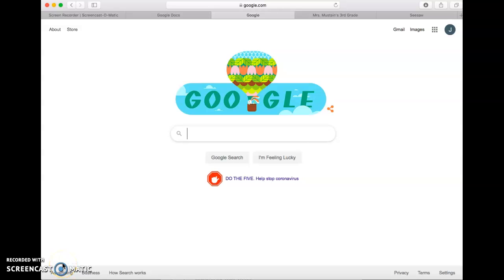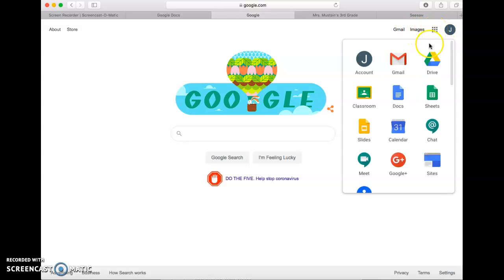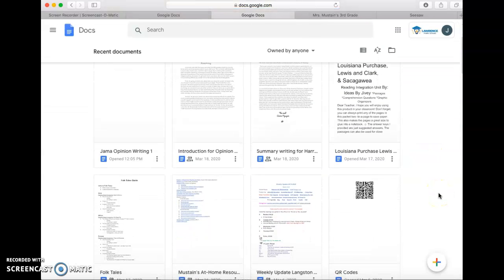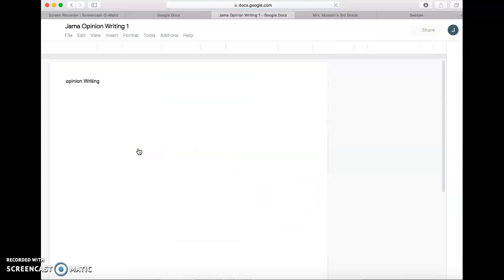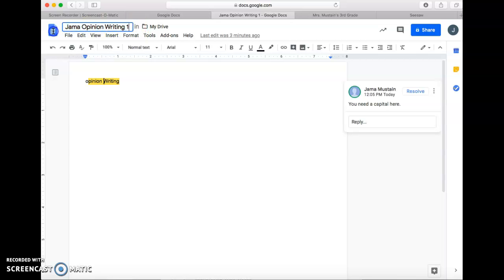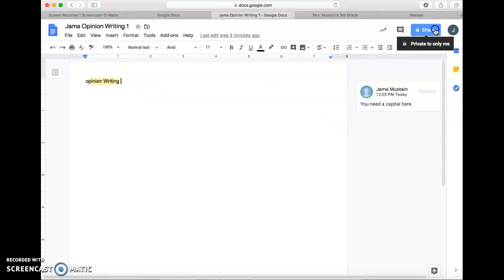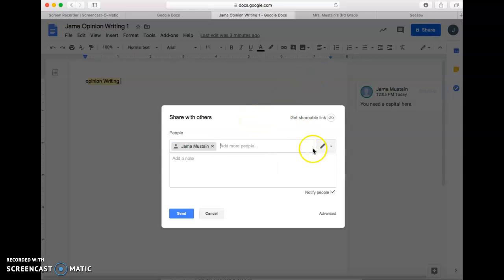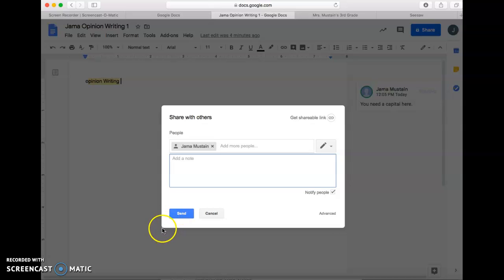Turn-in Rough Draft Google Docs (Computer)